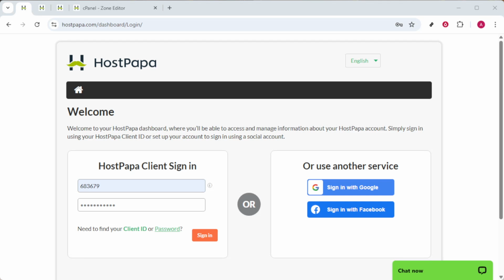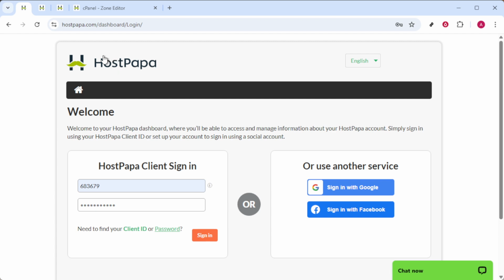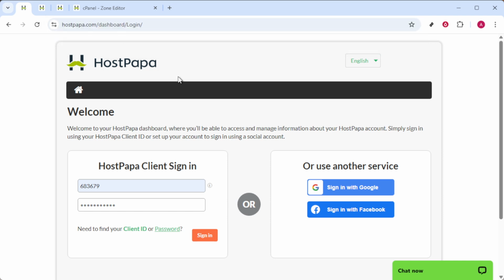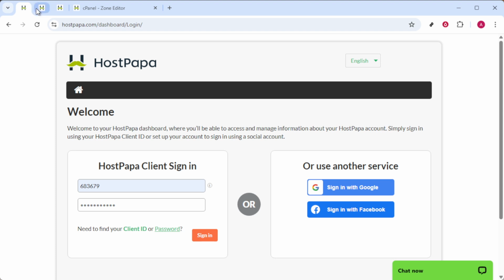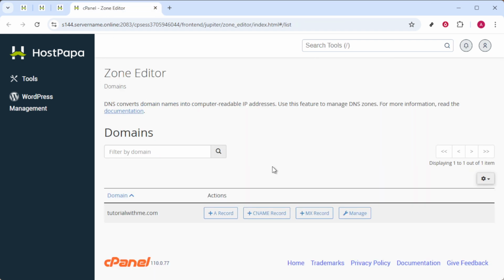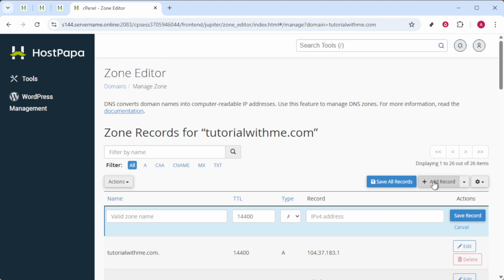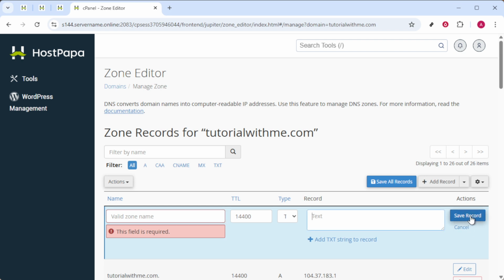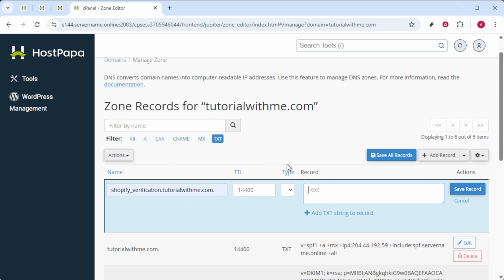How To Do I Add an SPF Record on HostPapa | Quick Tutorial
Learn how to add an SPF record on HostPapa quickly and easily with this step-by-step tutorial. Perfect for website owners and email administrators who want to improve email deliverability and prevent spam. Follow our simple guide to configure your SPF record and keep your emails secure and reliable.